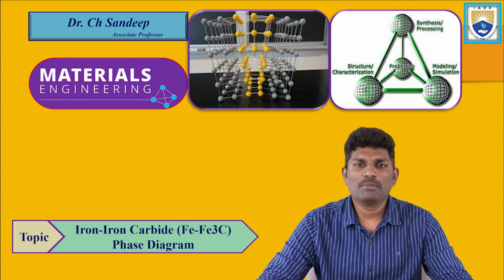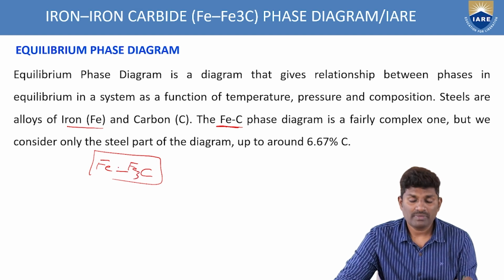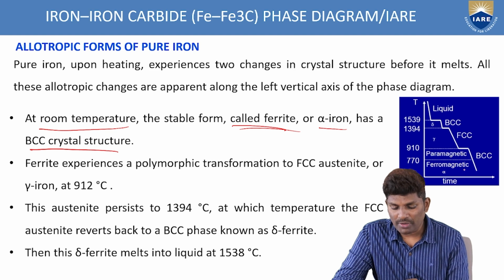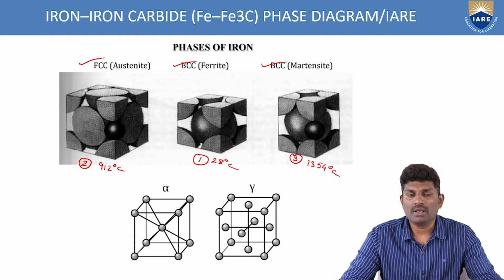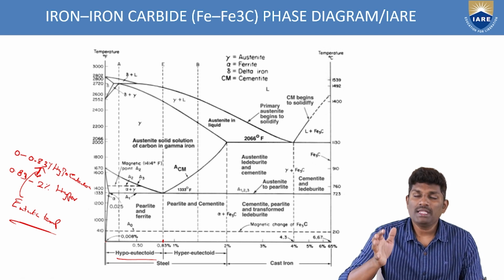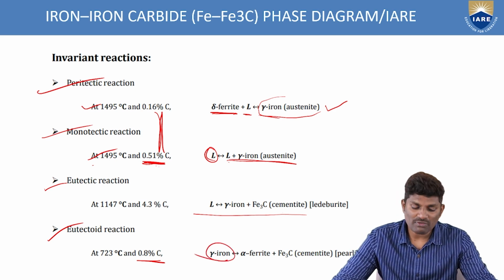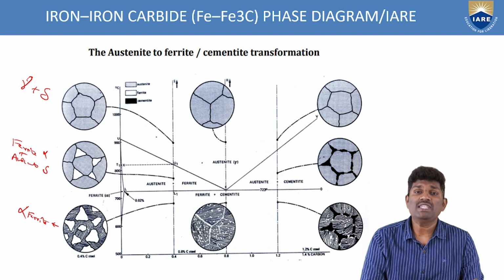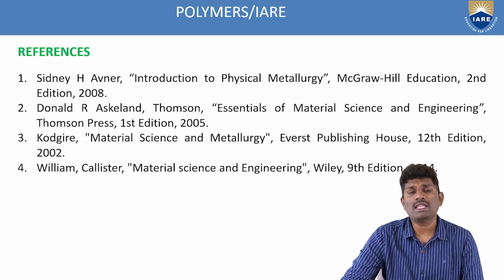Iron Iron Carbide Fe Fe3C Phase Diagram by Dr. Ch Sandeep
Iron Iron Carbide Fe Fe3C Phase Diagram by Dr. Ch Sandeep | IARE

Telangana, India.